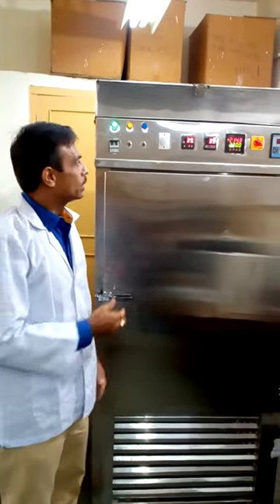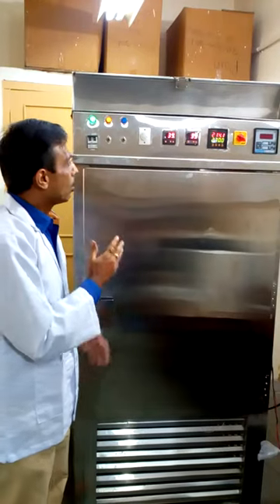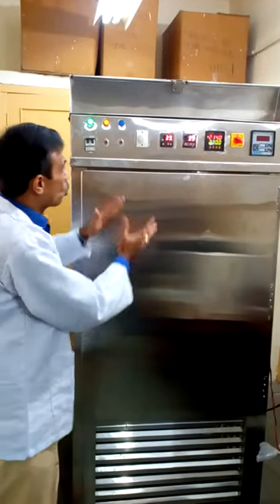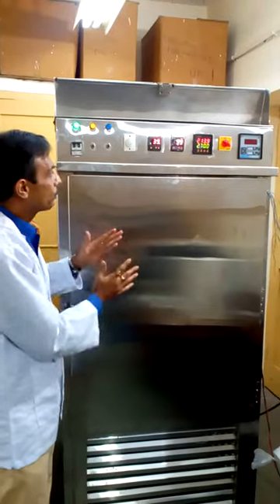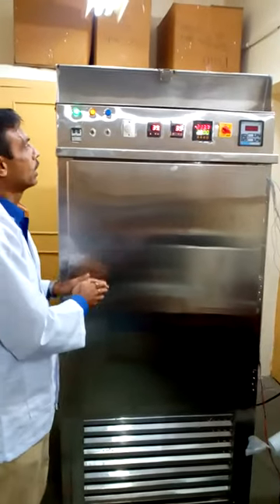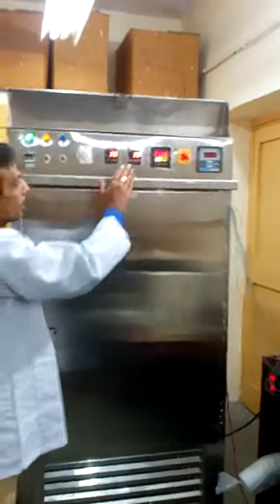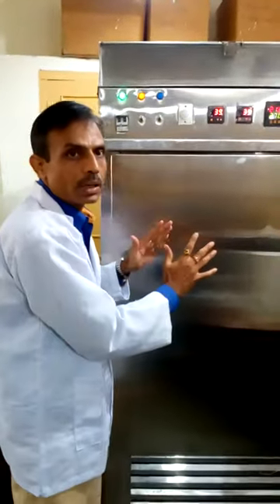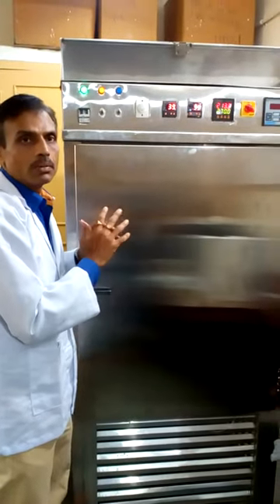Construction and working of Endo-Exo Dahi making unit - Timer Based (Short)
Construction and working of Endo-Exo Dahi making unit - Timer Based

Explanation in short

Developed by :
Dr. Chitranayak
Principal Scientist,